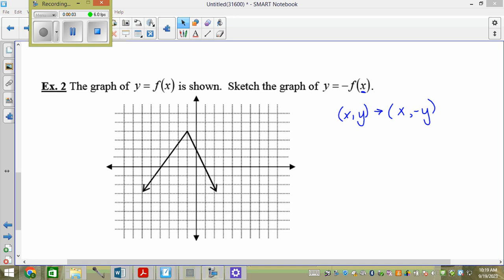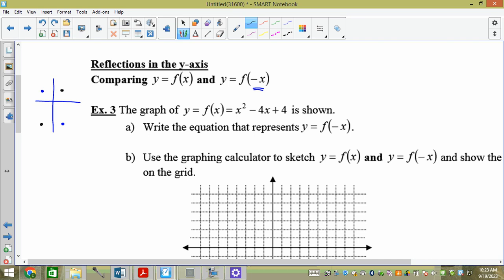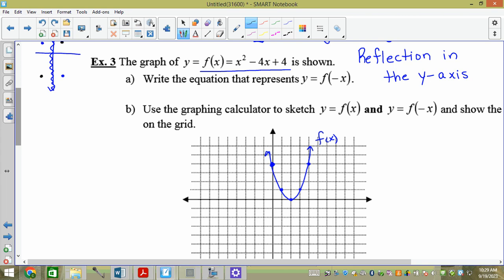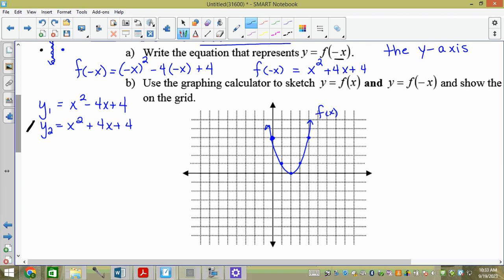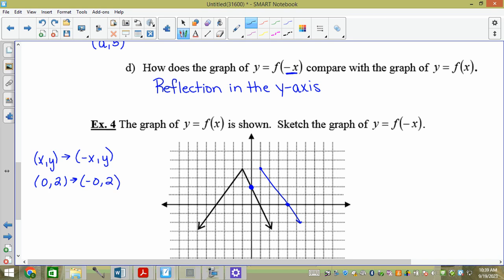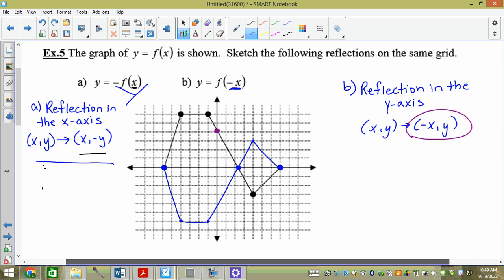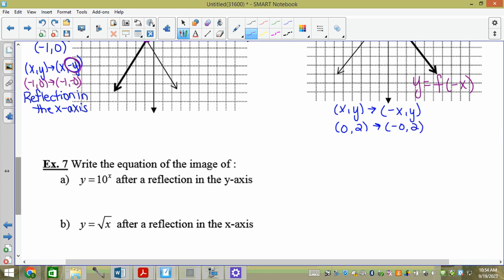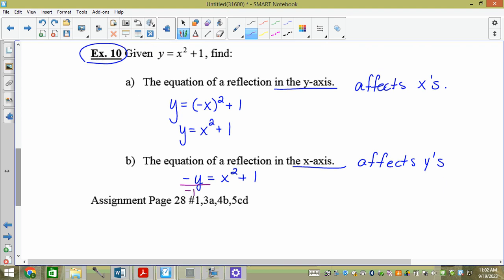September19 reflections part 2